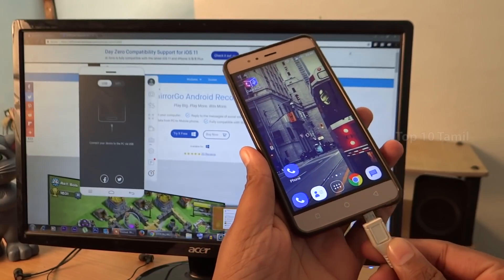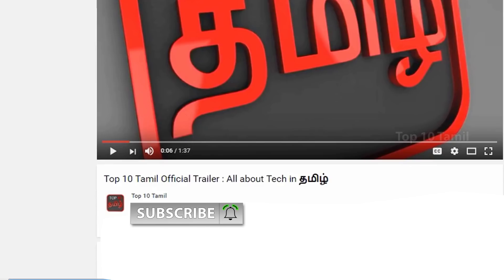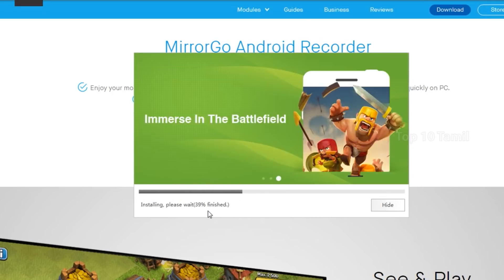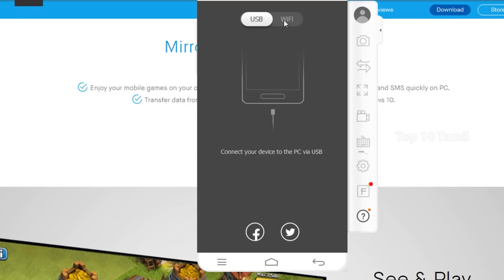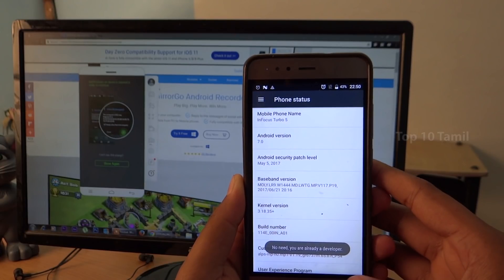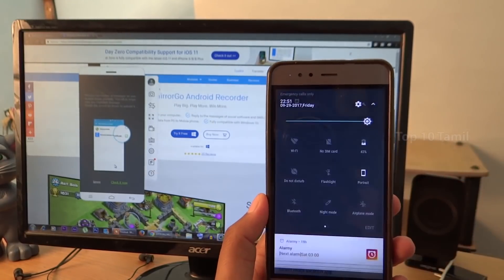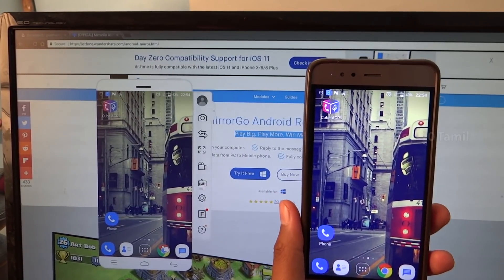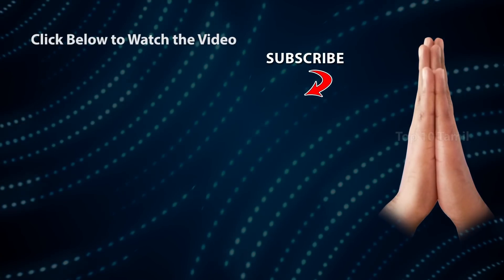Computer - ல் Mobile Screen Mirror செய்வது எப்படி? | How to Screencast on Android to PC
Computer - ல் Mobile Screen Mirror செய்வது எப்படி? | how to Screencast on Android to PC using USB CABLE

In this video we see about how to screen cast on android to PC using USB cable without Internet Connection,In this method you will easily make your android screen Mirror to PC and also easily transfer files directly computer to PC or PC to Computer and also you will able to Use all your Mobile app on Computer...